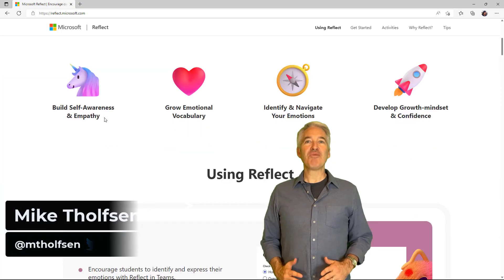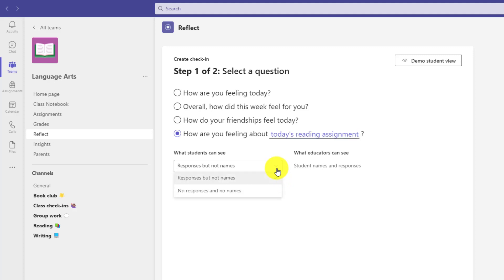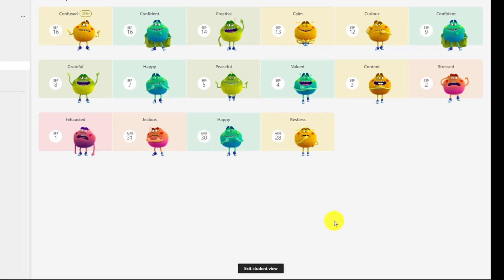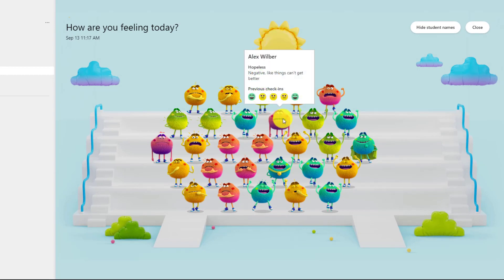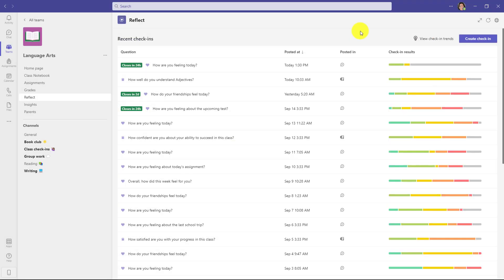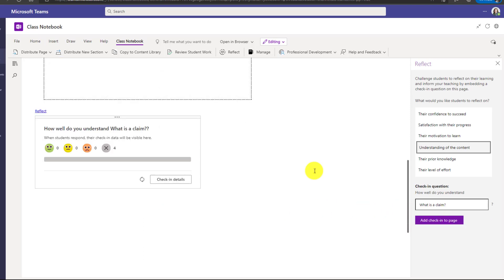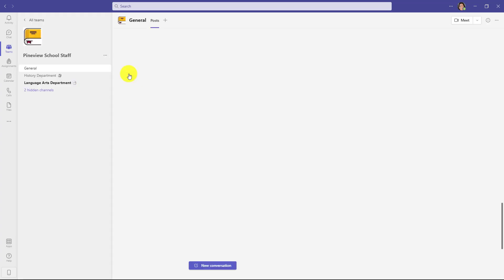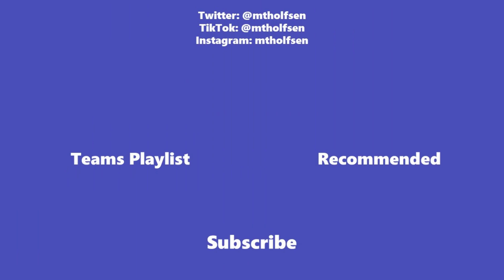How to use Reflect in Microsoft Teams for Education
A Microsoft Teams tutorial on how to use Reflect in Teams for education. Reflect is a check-in app to support connection, expression, and learning. Microsoft Reflect in one of the new features in Microsoft Teams 2022 that supports student well-being and emotional learning (SEL).  Reflect is integrated in Class Teams, OneNote Class Notebook and Staff Notebook. Research demonstrates that explicit teaching of social and emotional skills improves student academic and behavioral performance and has life-long positive impacts.

to learn more, get tips, and find activities to introduce Reflect in your class.

0:00 Introduction
0:16 Reflect basics and navigation
1:02 Create a Reflect checkin
2:05 Show student view and Feelings Monster
3:27 Educator finishes and schedules the checkin
3:58 Educator checking student responses
4:32 Together View
5:32 Reflect Insights
7:09 Reflect integration with OneNote Class Notebooks
9:35 Reflect integration with Staff Teams
10:46 The new Reflect web site